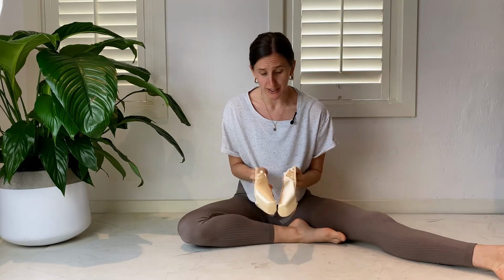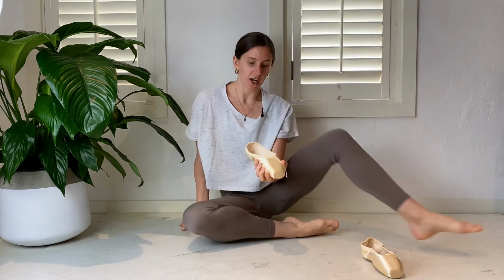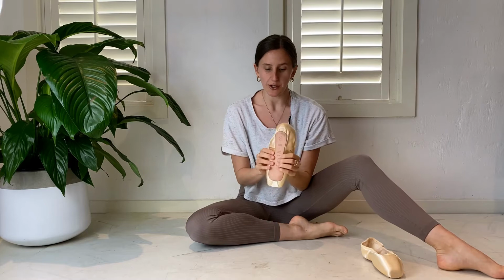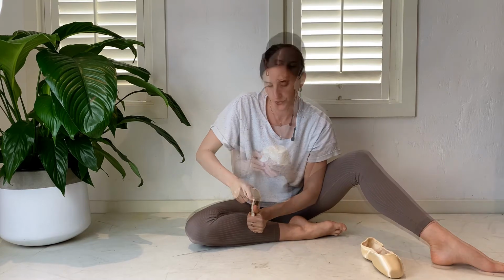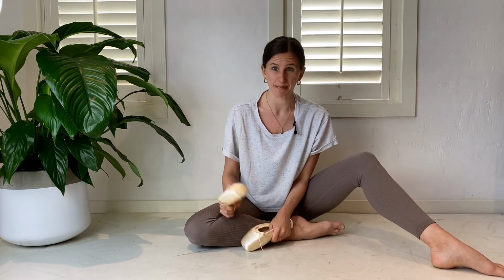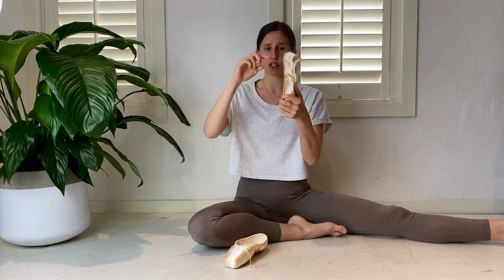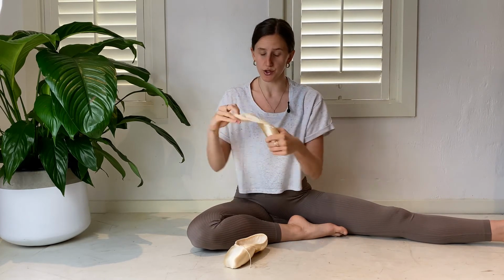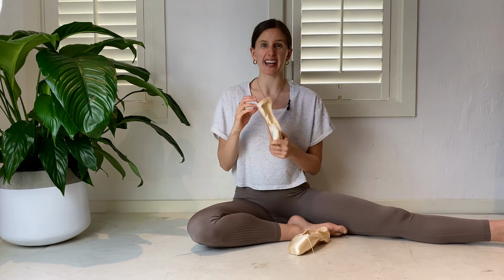Breaking in Pointe Shoes - Corey's Ballet Coaching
Breaking in your Pointe shoes before you wear them so they sit nicely against your arch is important. In this video I explore three things I like to do to break in the vamp, shank and box.